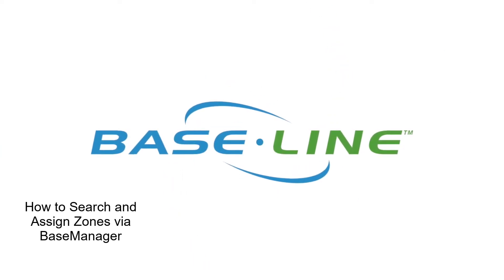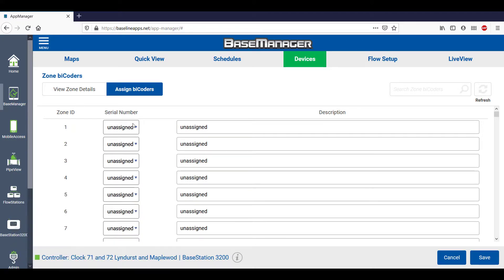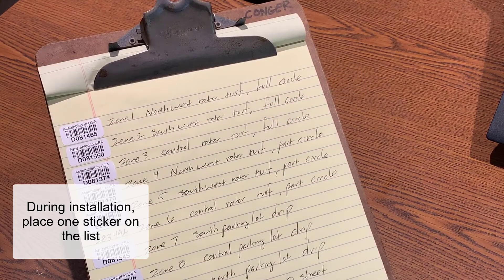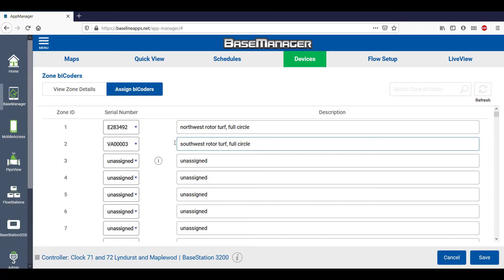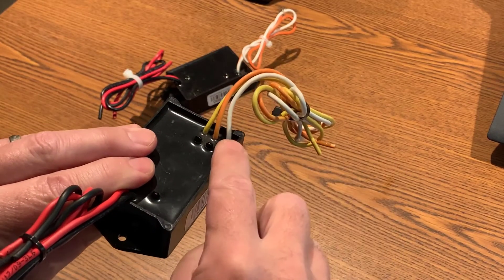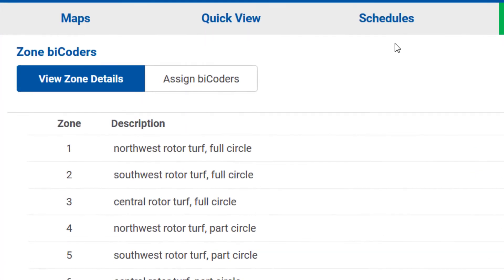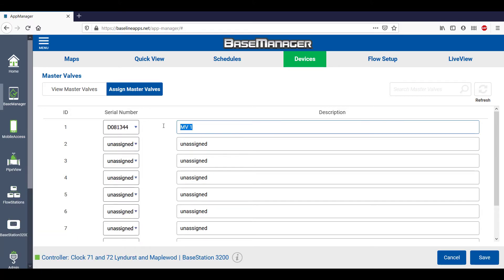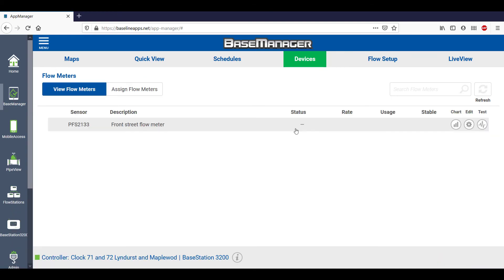Search and Assign Zones via Basemanager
Learn how to search for and assign zones while connecting through Basemanager. Not connected yet? The process can be done at the controller and is shown in a different video.